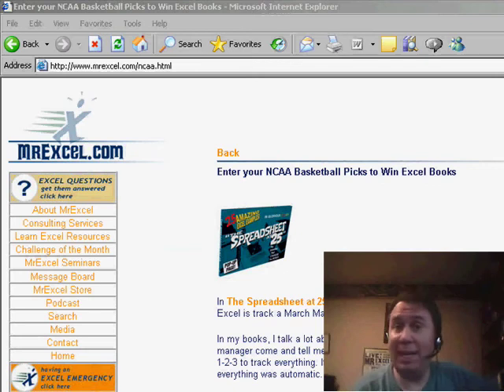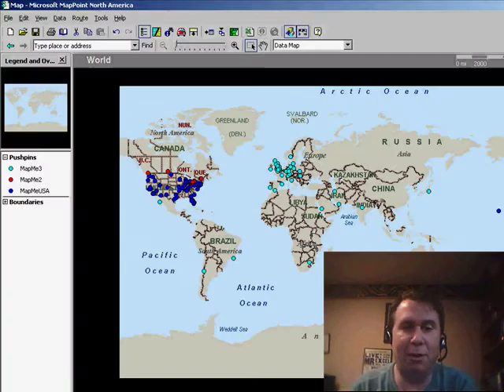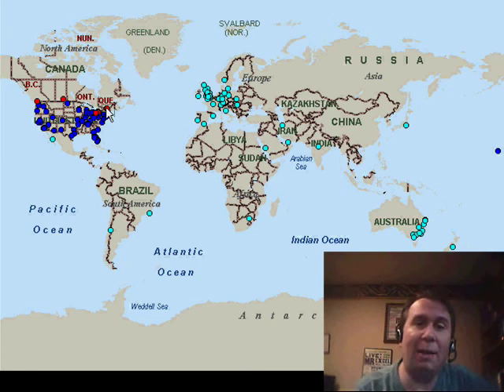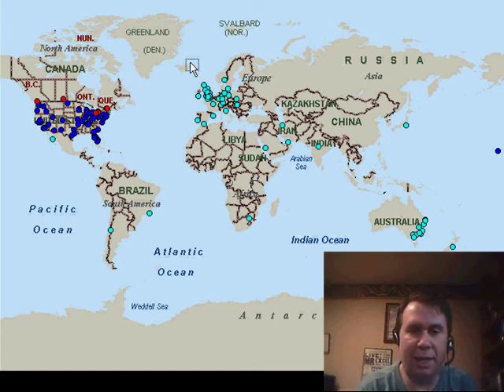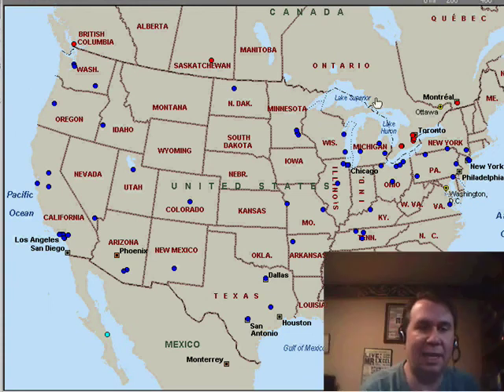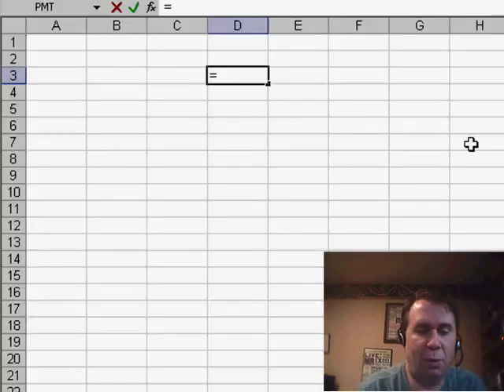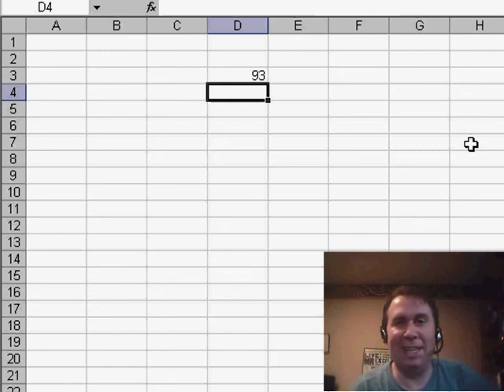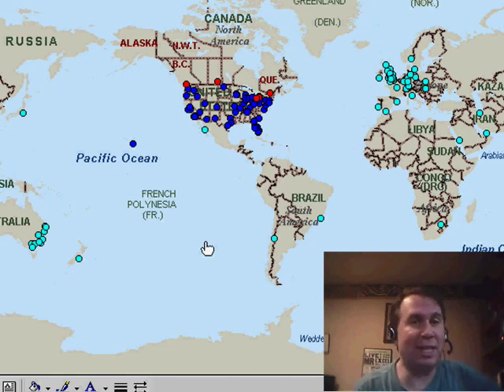Excel - MapPoint Contest Results & Excel Entry Forms | St. Patrick's Day Special - Episode 716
Microsoft Excel Tutorial:  MapPoint Contest Results & Excel Entry Forms.

Welcome back to the MrExcel netcast! I'm Bill Jelen and today is a big day in the U.S. because it's St. Patrick's Day and yesterday was Selection Sunday for the NCAA basketball pool. If you're participating in an office pool, make sure to stop by my website MrExcel.com/NCAA.html to grab one of our free Excel entry forms. You can also win some great books by playing along.

Speaking of contests, we recently had a contest where we asked viewers to send in their zip code or postal code. We had a great response with 190 entries, which is a pretty good ratio considering our podcast is watched by about 10,000 people on any given day. We used MapPoint to map out the entries and it was interesting to see the wide range of locations represented.

For those in the U.S., MapPoint did a great job mapping the zip codes, while for Canada, it was able to map the postal codes. However, for the rest of the world, we had to map to a city and country since we don't have the European version of MapPoint. Some places were easily found, while others were not due to misspellings or MapPoint not recognizing certain suburbs. But overall, we had a good representation from different countries such as Australia, England, and various states in the U.S. and Canada.

As promised, we randomly selected a winner from the 190 entries and the lucky winner is Tim from Braintree, Massachusetts with zip code 02184. Congratulations, Tim! We will be sending you a copy of MapPoint for yourself. Thank you to everyone who participated in the contest and for showing us the wide reach of our podcast.

To select the winner, we used the RAND between function in Excel, which is part of the analysis tool pack. Make sure to have this add-in selected under tools before using the function. We specified the range of numbers from 11 to 190 and it chose number 93, which corresponded to Tim's entry.

Today, in Episode 716 we take a look at the entries for the MapPoint contest, and also a chance to enter the MrExcel NCAA basketball game.

Table of Contents:
(00:00) Introduction and St. Patrick's Day
(00:20) NCAA Basketball Pool and Contest Deadline
(00:37) Map Point Contest Results
(01:25) Map Point Mapping Process
(02:00) Drawing the Winner
(02:44) Announcing the Winner
(03:07) Clicking Like really helps the algorithm

This video answers these common search terms:
Contest deadline
European version of map point
Excel entry forms
Map point
NCAA basketball pool
Office pool
RAND between function
St. Patrick's Day
Winner of Map Point
Zip code or postal code